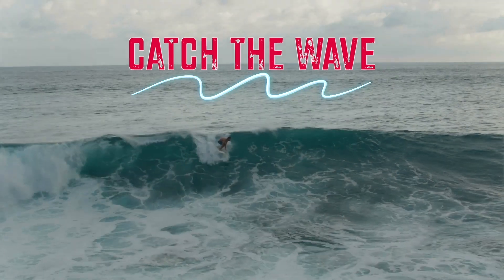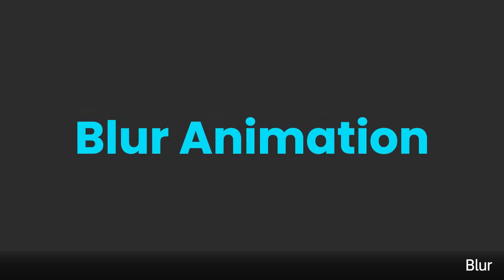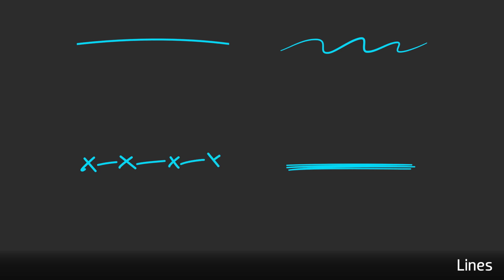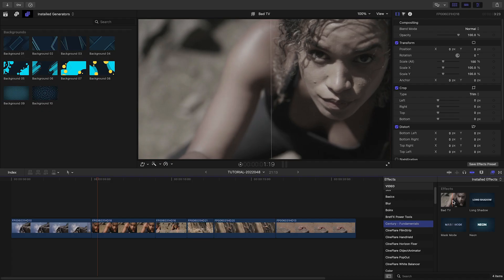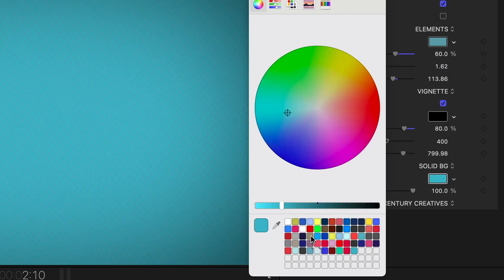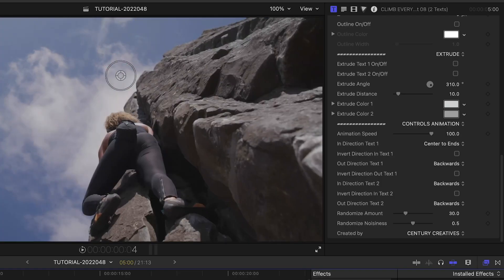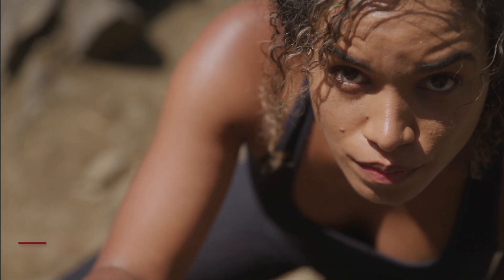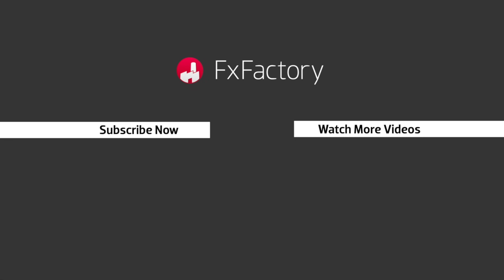First Look at Fundamentals for Final Cut Pro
Create eye-catching screens quickly and easily with the 100+ professionally-designed and animated templates in Century Creatives Fundamentals.

Chapters:

00:00 Intro
00:13 Some Examples
00:22 Final Cut Pro Install Locations
00:35 Preset Categories
02:03 Final Cut Pro Demo / Text Tagboard
03:29 Final Cut Pro Demo / Lower Third
04:13 Final Example
04:35 Learn More!